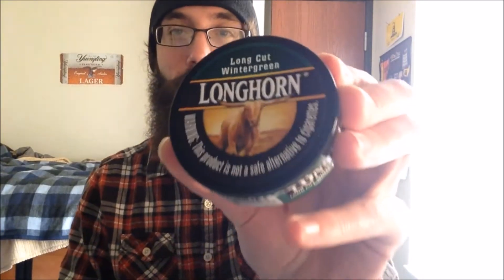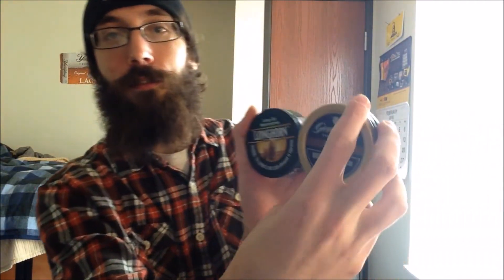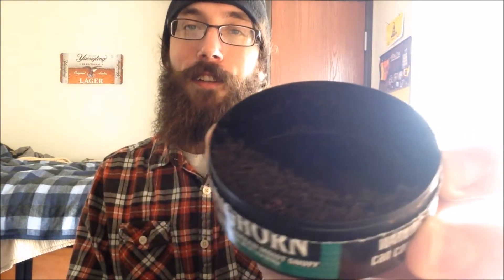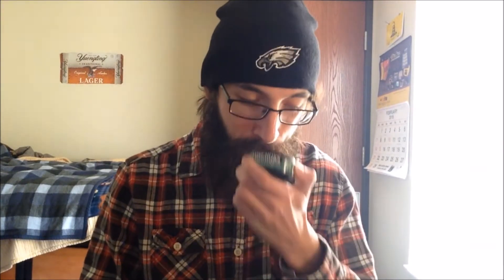Longhorn Long Cut Wintergreen Review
Review of Longhorn Long Cut Wintergreen.